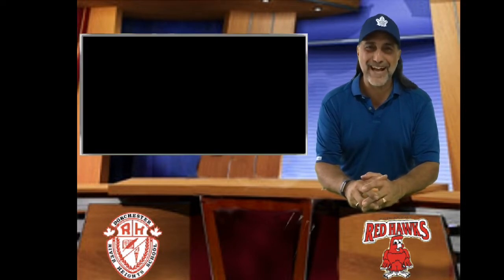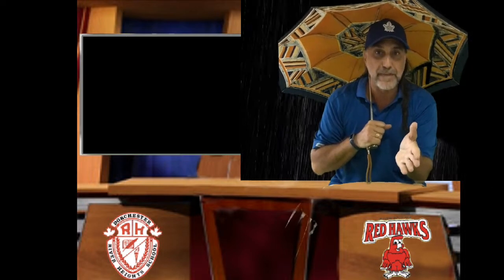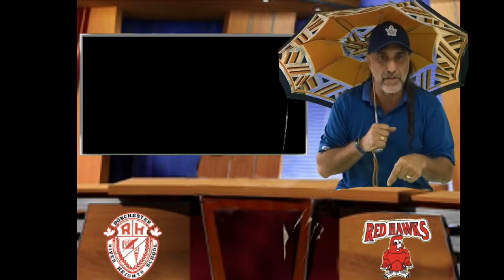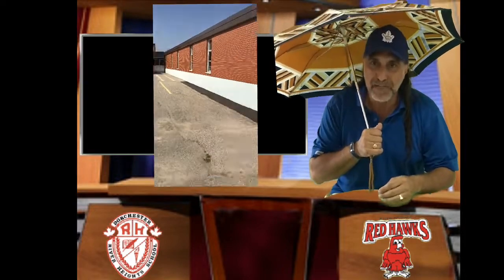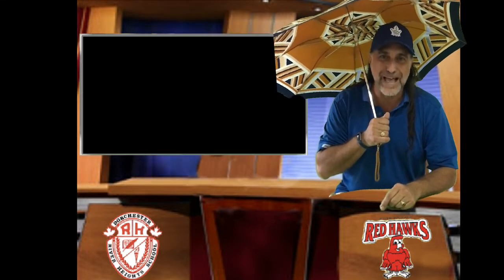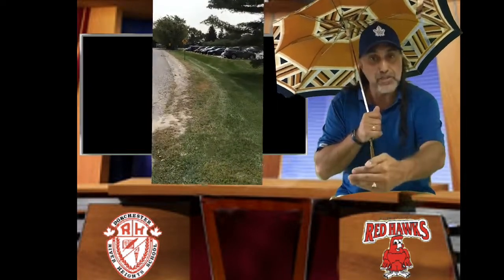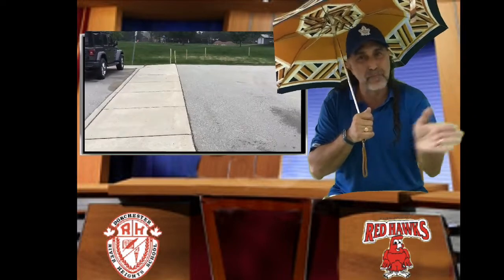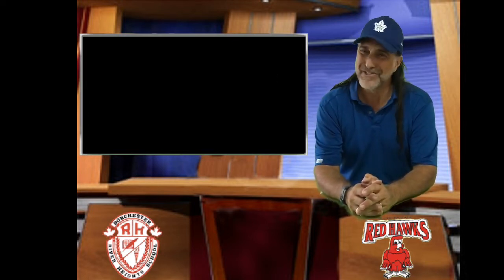Inclement Weather Protocols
This is the 4th Video in our series of Return To Learn safety protocols for River Heights Public School in Dorchester Ontario as part of the Thames Valley District School Board. In this video you learn about how your children will safely enter the  building in the case of inclement weather.